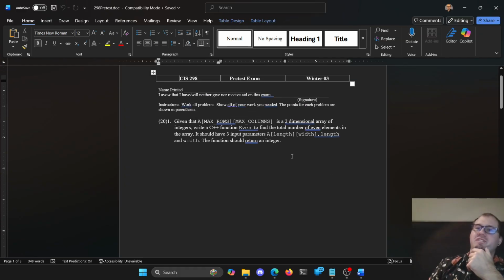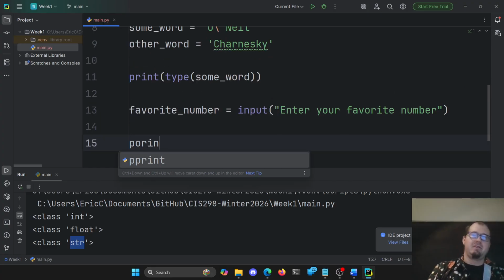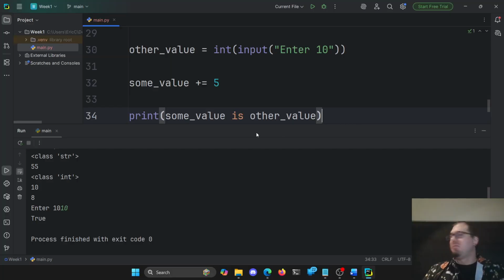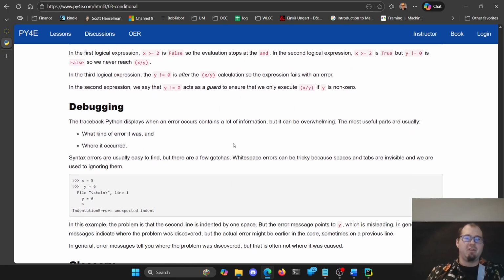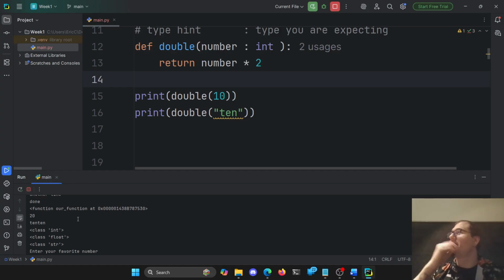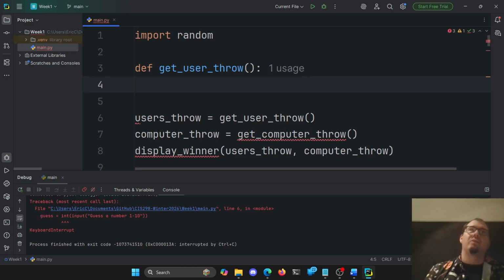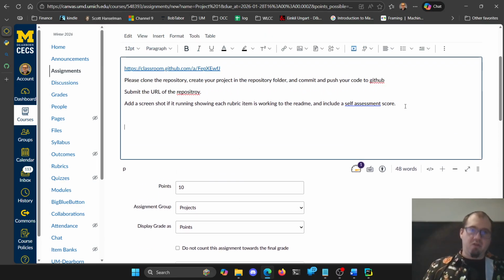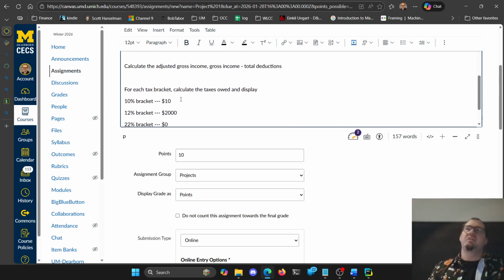CIS 298 - Python Programming - Winter 2026 - Variables, Conditionals, and Functions